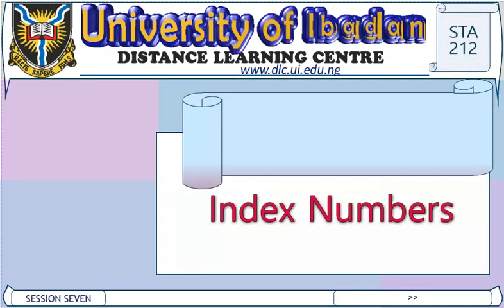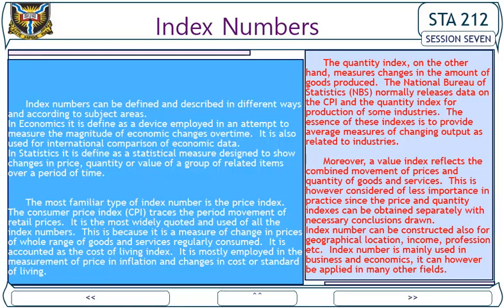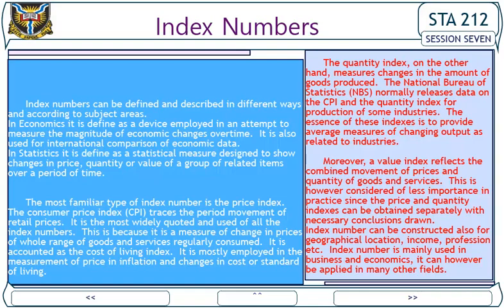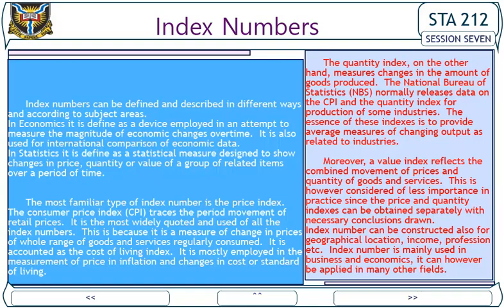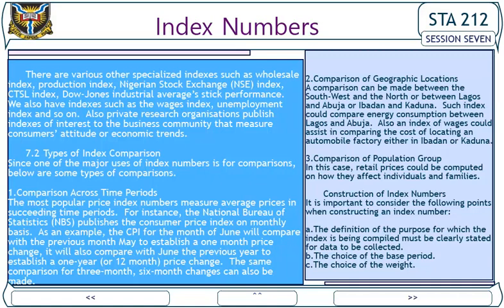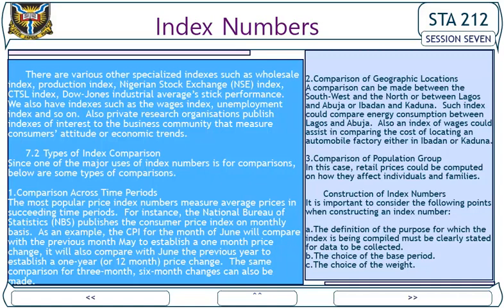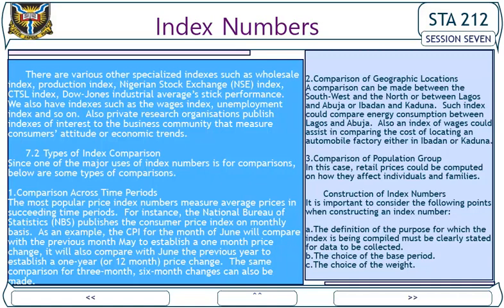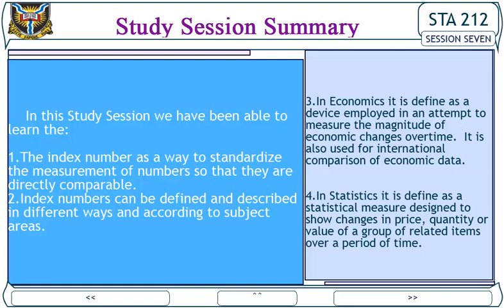STA 212 SS7